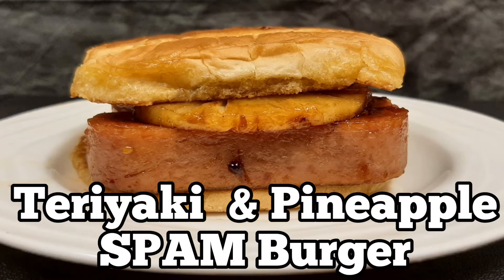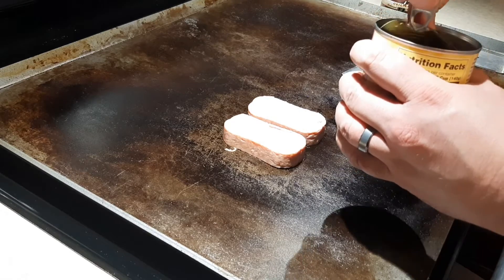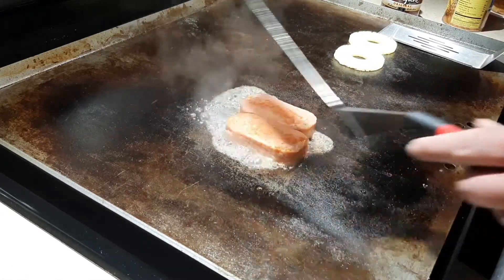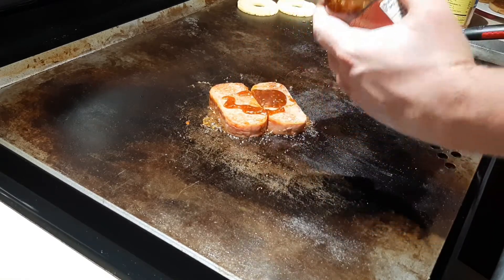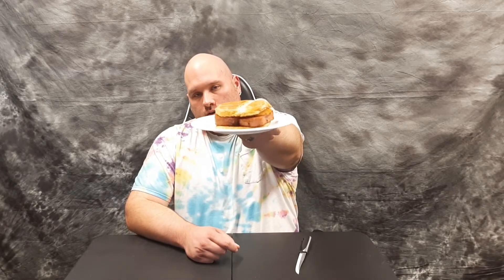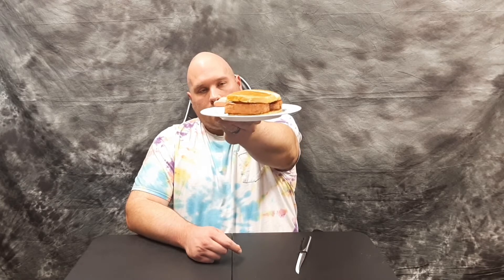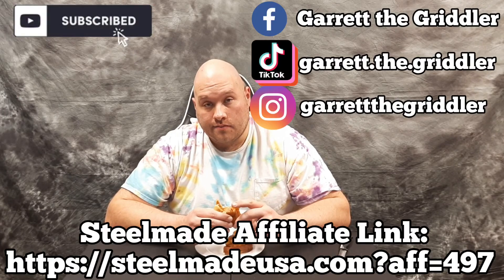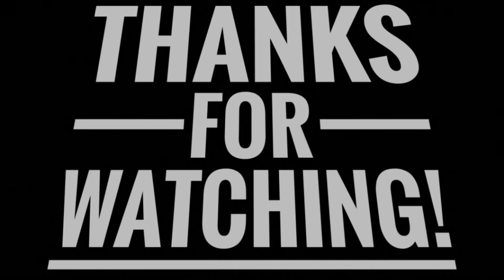Teriyaki, Pineapple & SPAM Burger made on the Steelmade USA Flat Top Griddle- Garrett the Griddler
Teriyaki,  Pineapple and SPAM all come together to make a nice alternative to the normal lunchtime burger. Sweet, savory and tangy it's got it all. Did I mention it's so simple to make? Made it on my Steelmade Griddle.